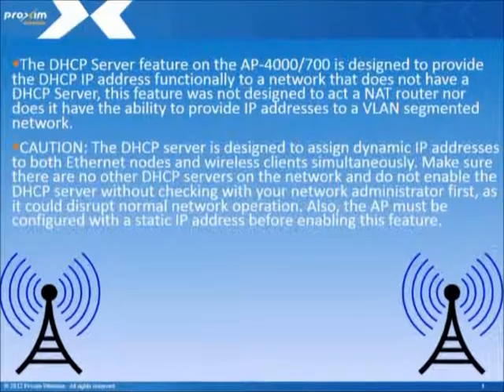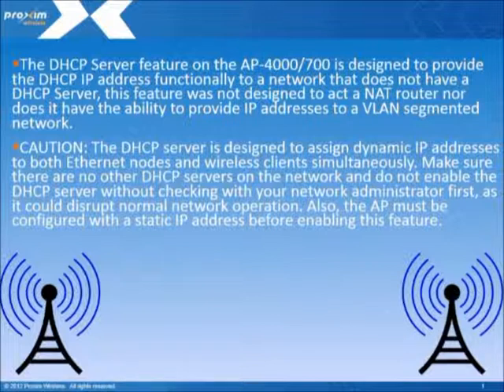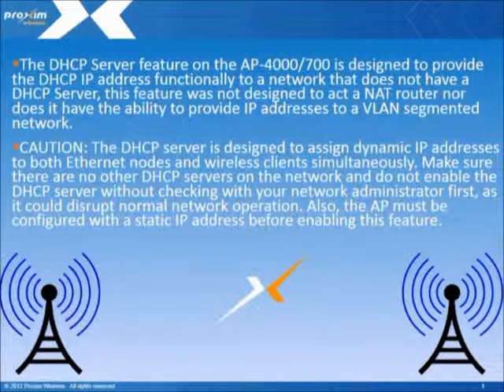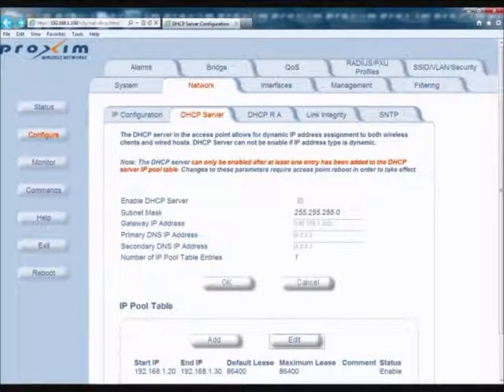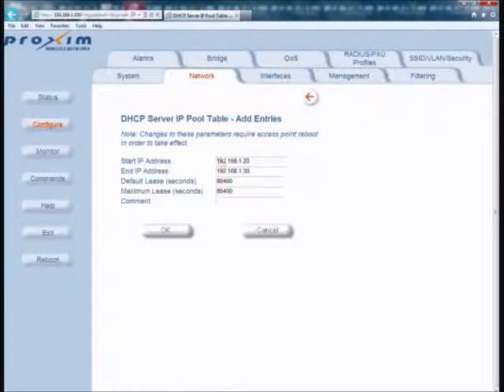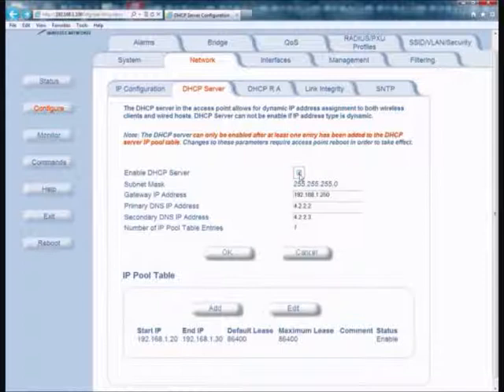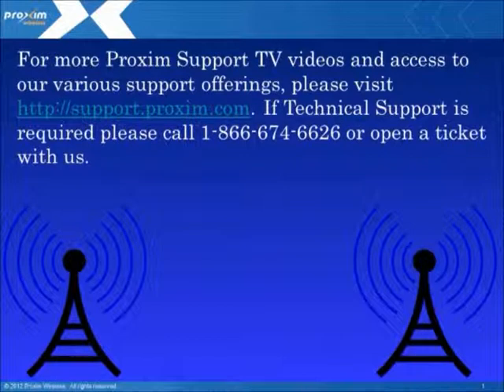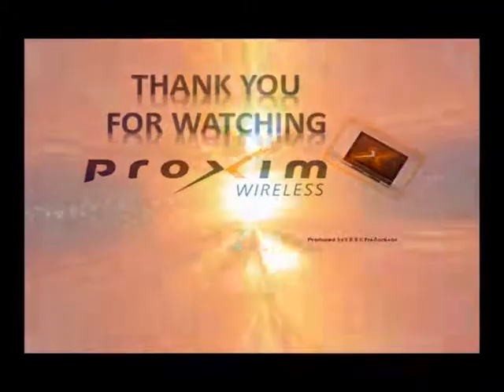AP-4000/700 DHCP Server configuration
This video covers the proper procedure on how to enable the DHCP Server on  AP-4000/700 units